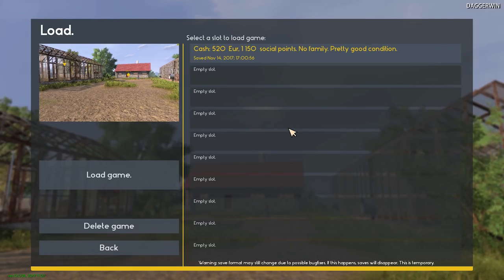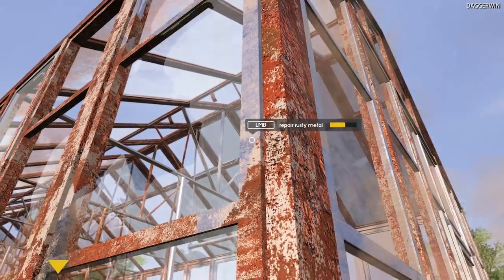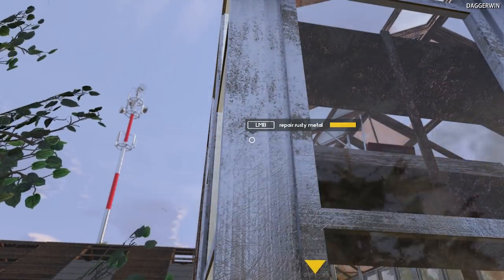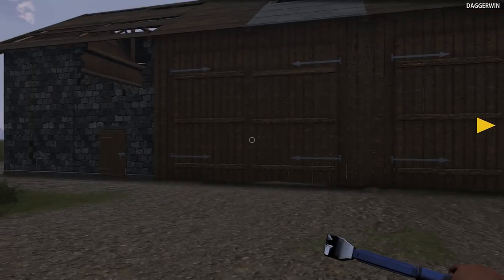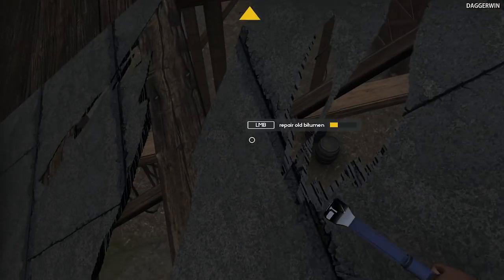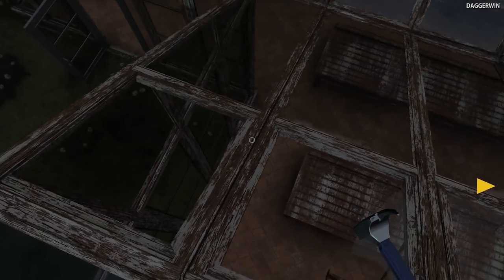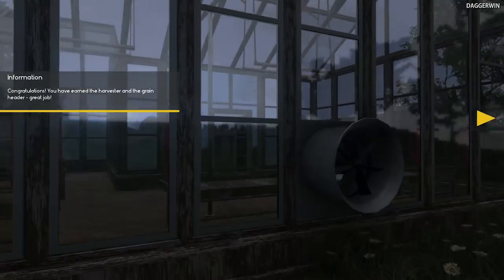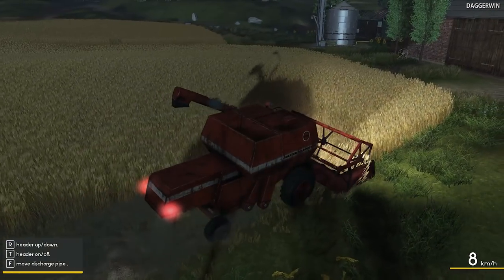REPAIRING GREENHOUSES | Farmer's Dynasty | Ep 1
Welcome to Farmer's Dynasty. The game all about repairing, rebuilding, farming and life in general. A farm life simulation game
I would like to thank the Toplitz Team for sending me the Beta version. I was sent the game to test with nothing else in return.